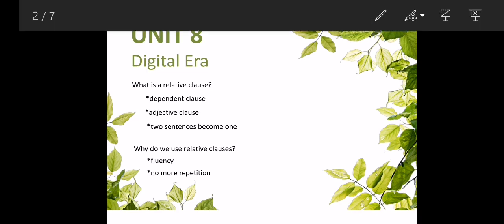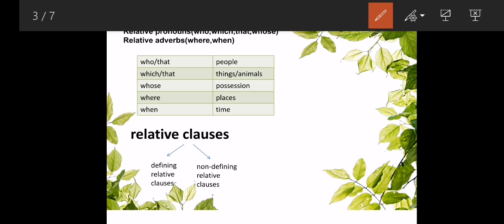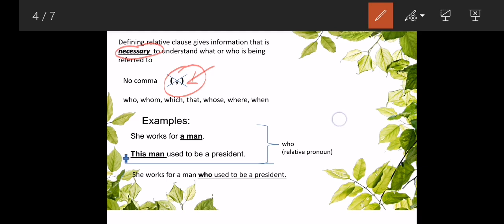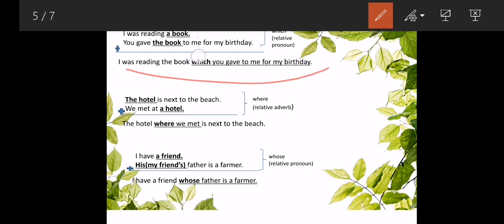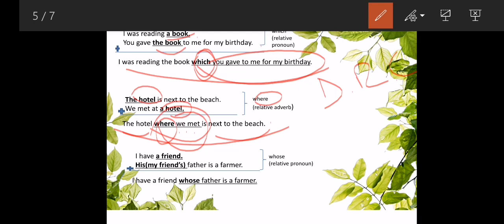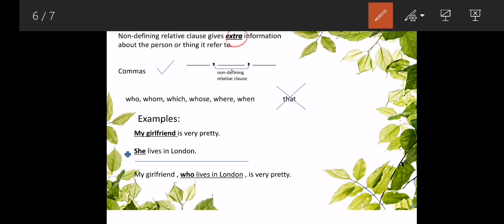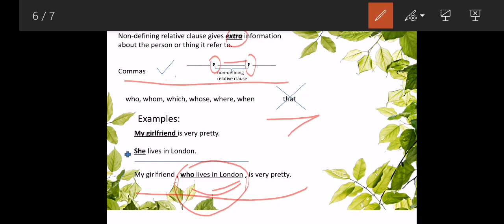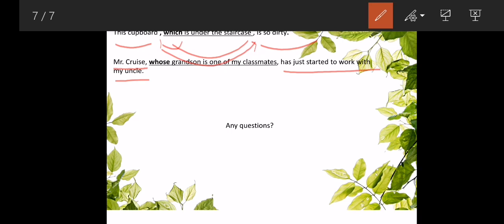Relative Clauses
Non-defining relative clauses